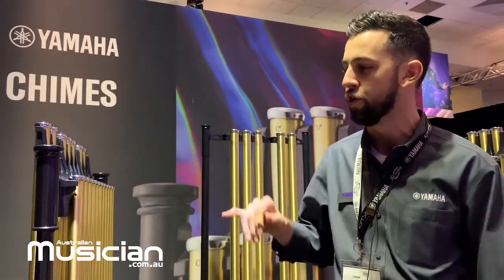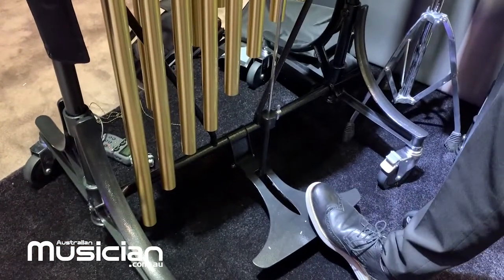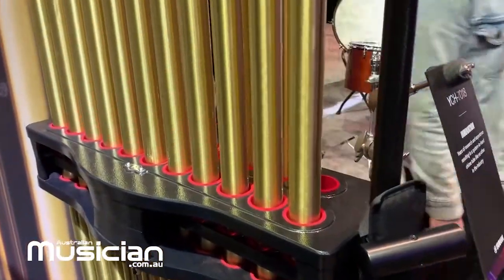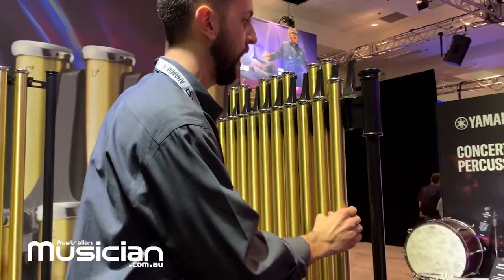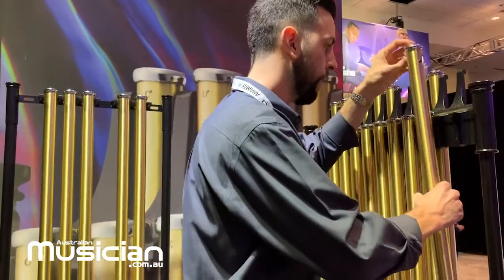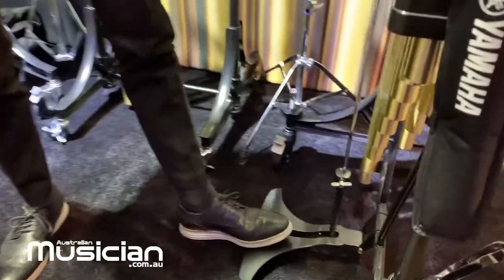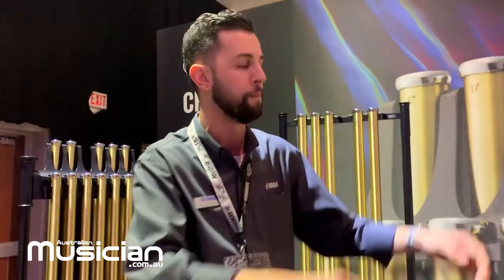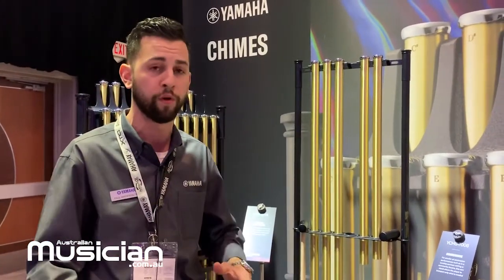NAMM 2020: YAMAHA YCH7018 / YCH6018 CHIMES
Paul from Yamaha USA shows us the new YCH6018 and YCH7018 chimes at NAMM 2020. Replacing Yamaha’s CH500 chimes, the new YCH series has been designed to provide a magnificent orchestral chimes sound. Based on in-depth analysis, the chimes tubes have been completely redesigned to deliver rich full fundamental tones with luxurious sustain.

Features include:
• New Head Cap to allow the true fundamental tone to shine
• Updated suspension system to allow quick and easy hanging as
well as optimal playability
• New stand and damper rod to ensure accuracy

Available in April